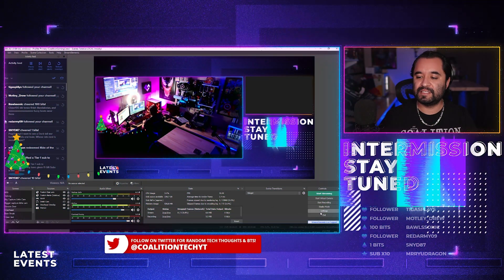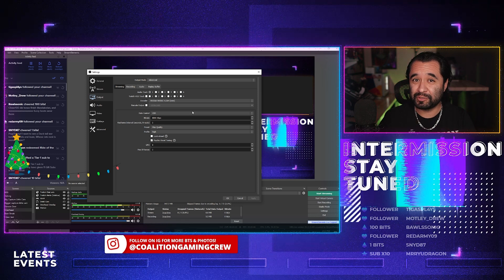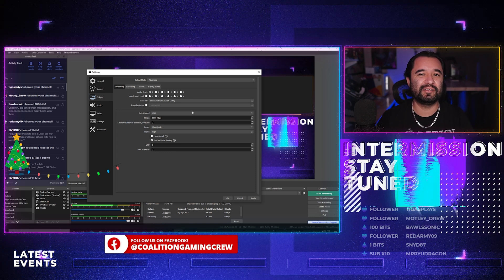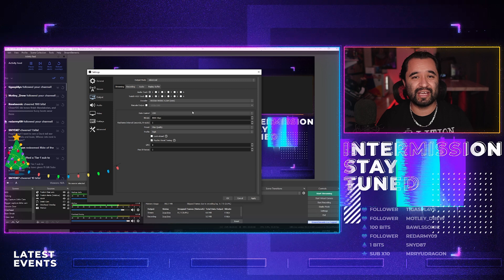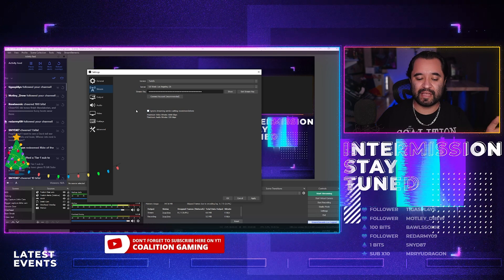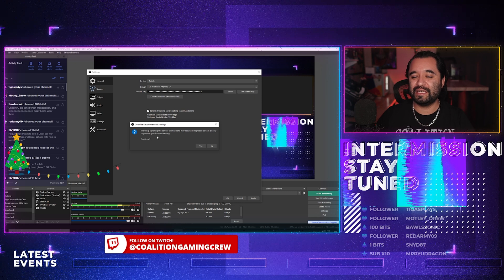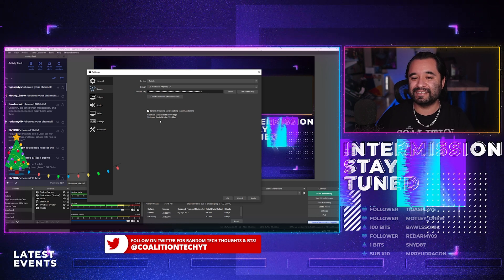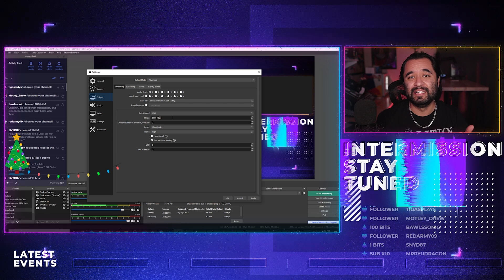SECRET Stream quality increase in ONE CLICK! - How to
-A quick and easy way to increase your stream quality to Twitch but TRY AT YOUR OWN RISK-
    So you're looking for stream settings to fix a stream that you aren't visually happy with how it looks. Stream looking grainy? blocky? laggy? Viewers complaining about the details looking muddy or text hard to see? Well its no secret that Twitch Partners have access to higher bitrate limits on Twitch. What is less known is that even if you aren't a Twitch Partner and you are just a Twitch Affiliate or just starting out, you can stream at the same bitrate as the big guys! There is risk involved though since you aren't supposed to be doing this, if caught then your channel could face disciplinary action from Twitch so try it at your own risk. This video covers what to do to make your stream look BETTER! So long as your upload can handle it. If you are DEAD SET on 1080p60 streaming then you pretty much need to do this in order to have a chance at looking good at that resolution for fast motion, high fidelity games like Rust, PUBG, COD Warzone, COD Black Ops Cold War, etc.